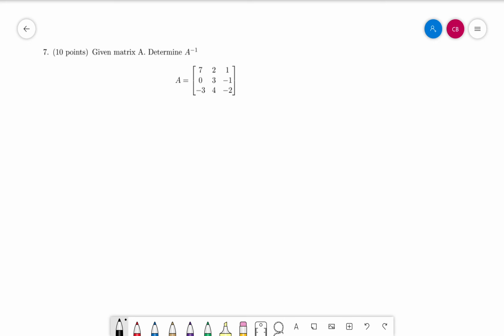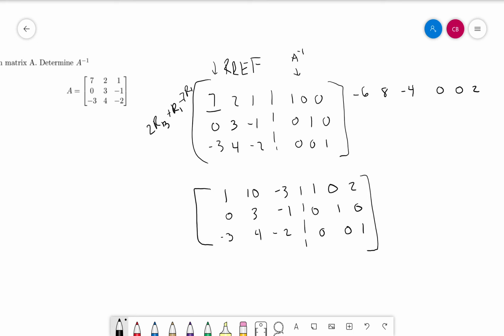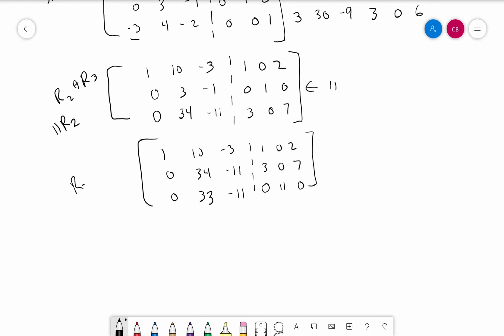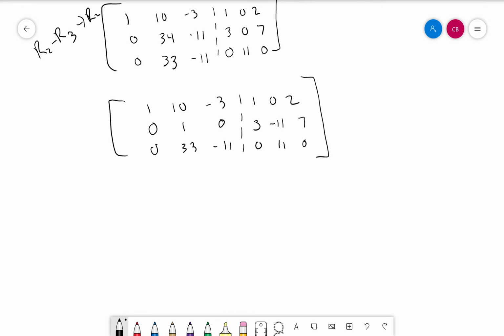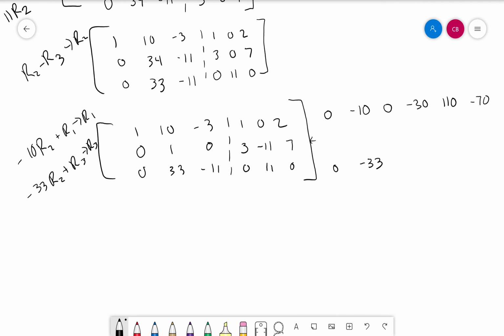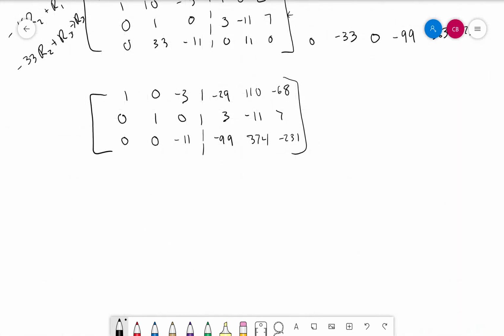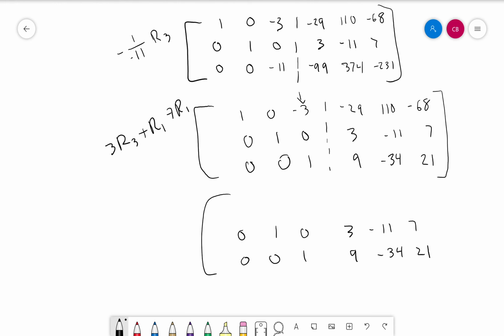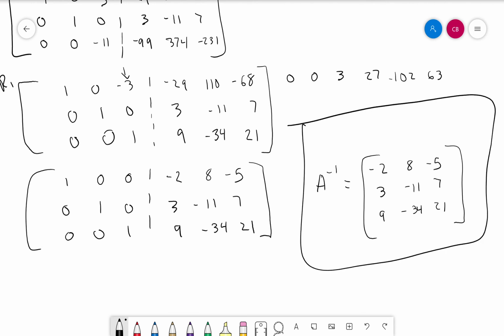CA Exam Review 3 Part 5